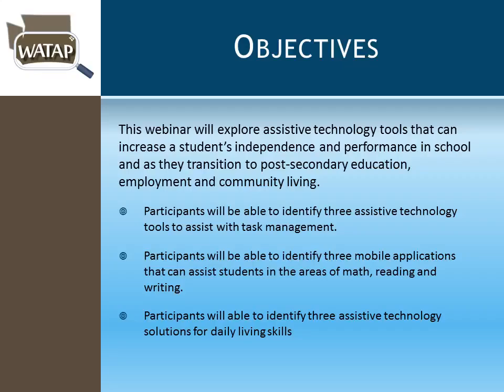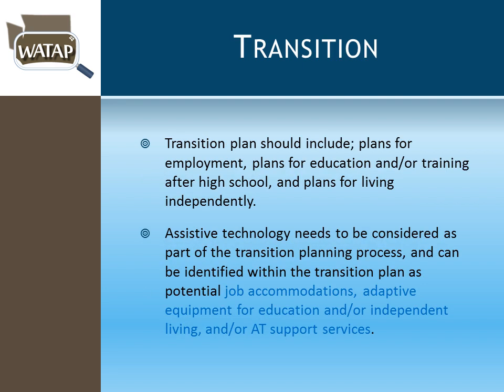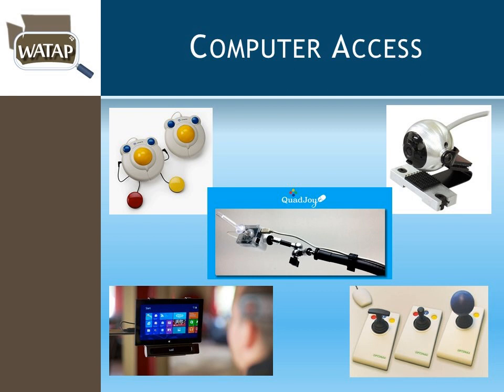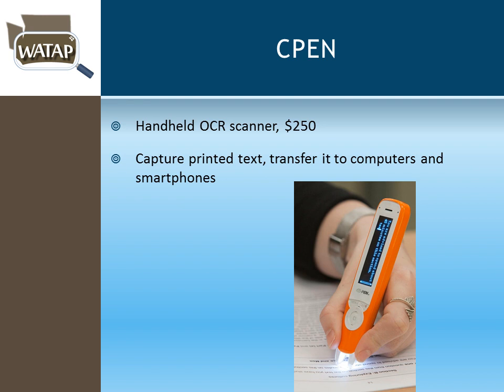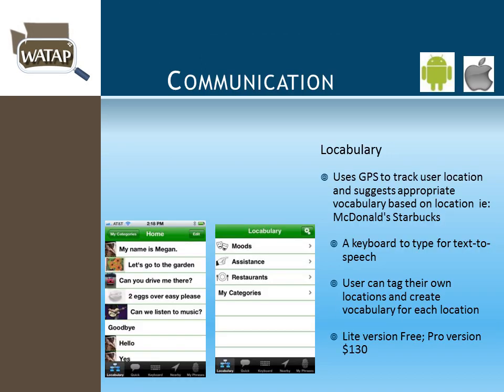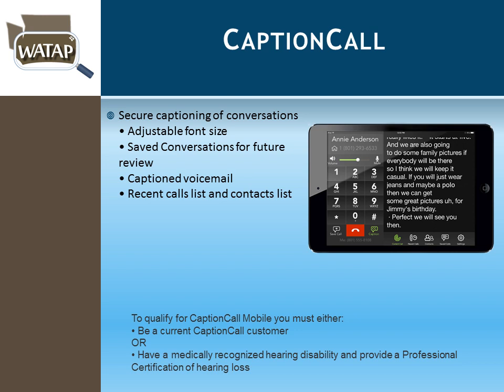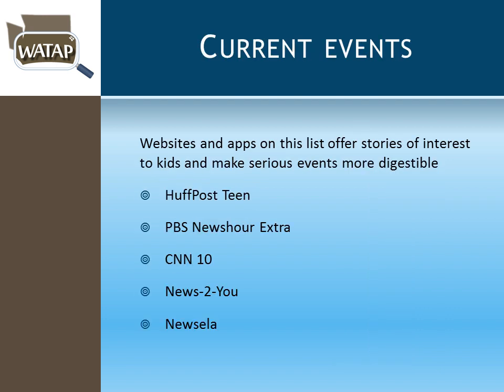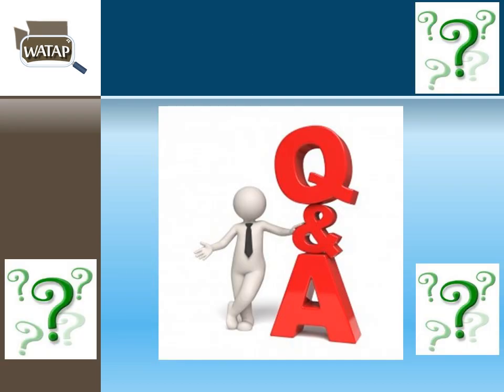AT for Transition